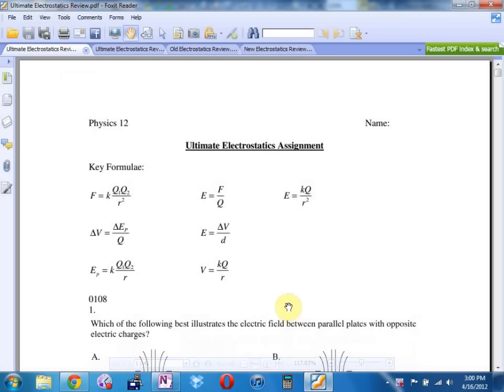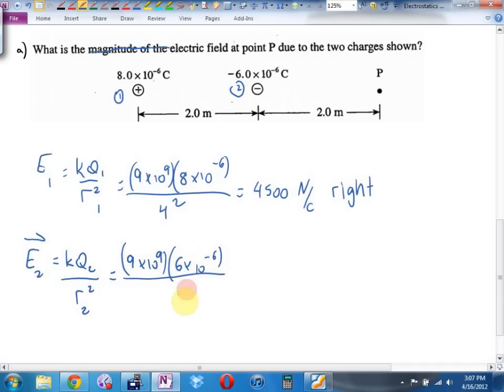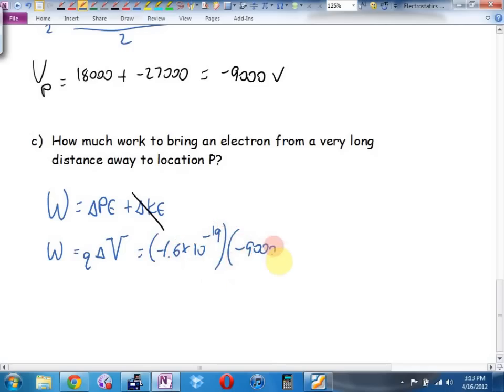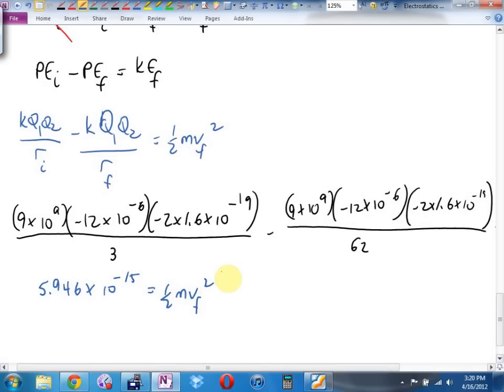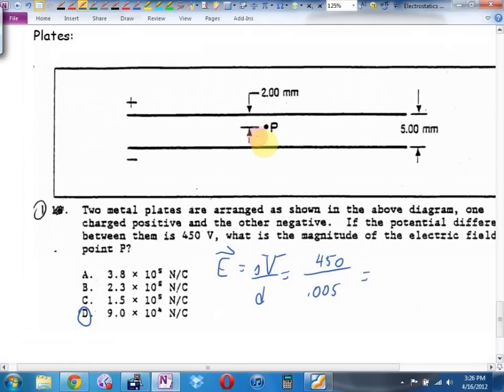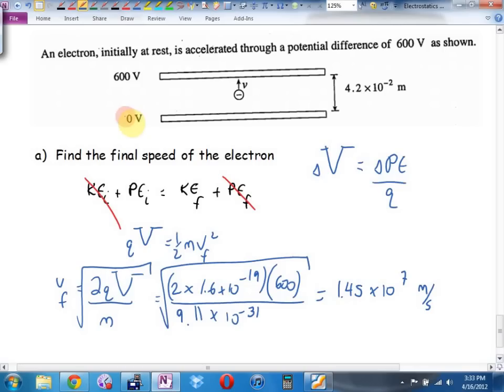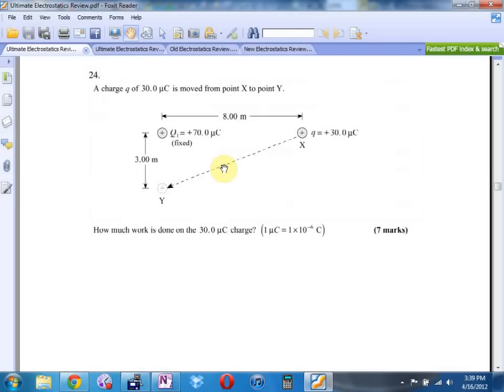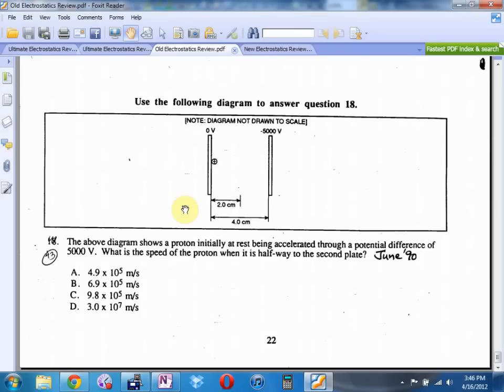Physics 12 U6 Electrostatics Tutorial 2012